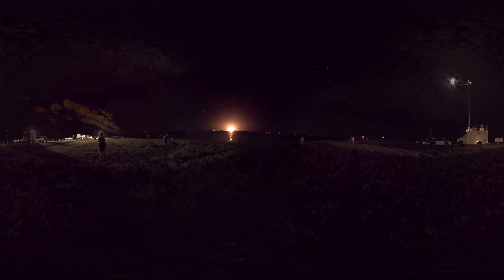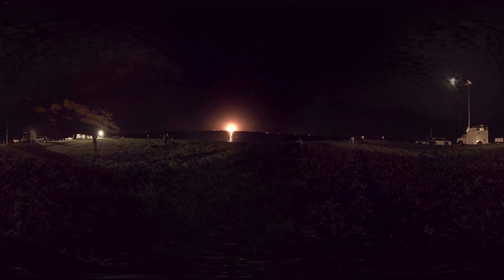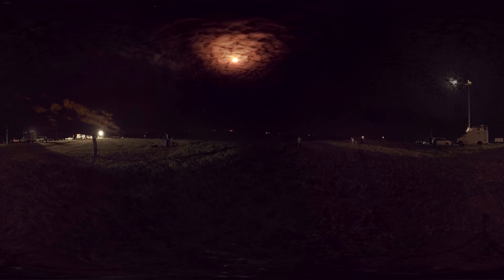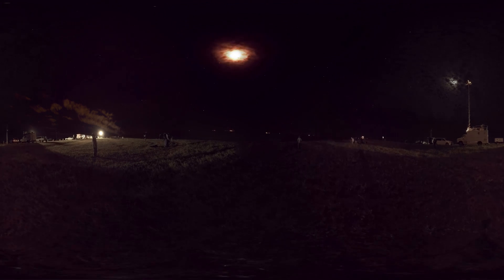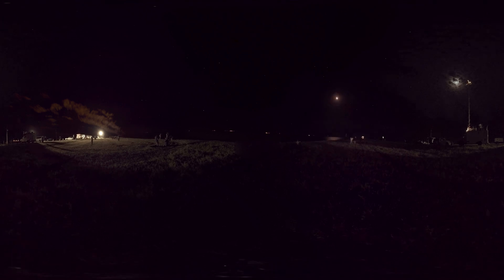SpaceX in VR - Falcon 9 CRS-9 Launch at NASA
SpaceX’s Falcon 9 rocket launched the Dragon spacecraft to
low Earth orbit to deliver critical cargo to the International
Space Station (ISS) for NASA.

Following stage separation, the first stage of the Falcon 9 will attempt an experimental landing on
Landing Zone 1 at Cape Canaveral Air Force Station, Fla.